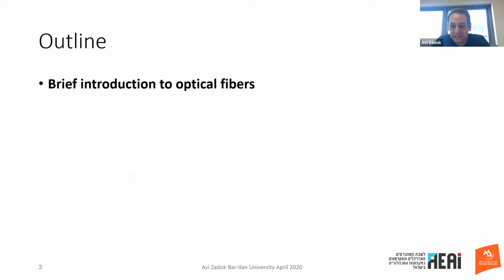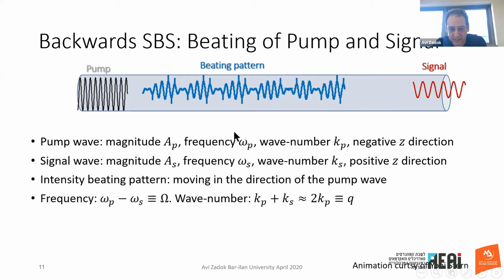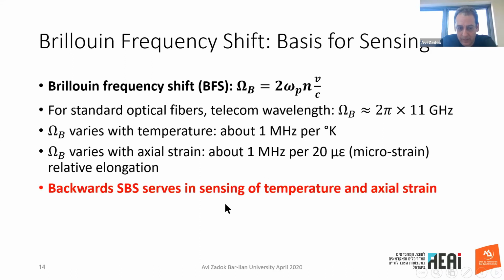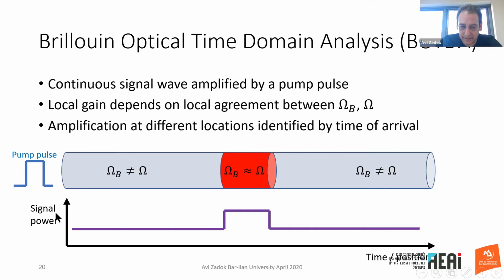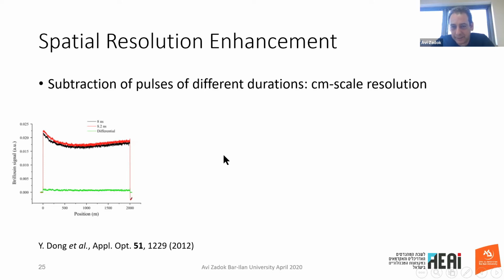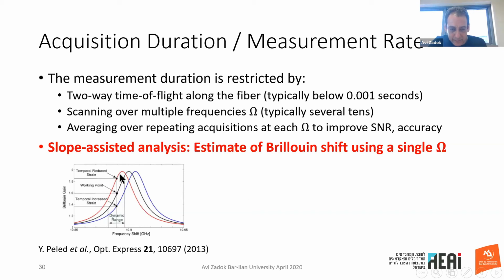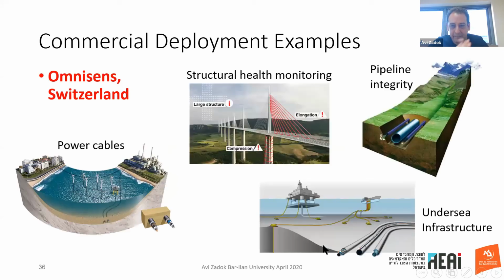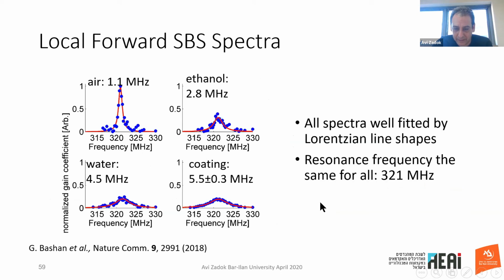וובינר באנגלית: חיישנים סיב-אופטיים על-בסיס תהליכים של פיזור ברילואן מאולץ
סיבים אופטיים הינם תווך יוצא מהכלל עבור יישומי חישה. הם תומכים במדידות על-פני עשרות קילומטרים, ניתנים לשילוב פשוט במבנים ותשתיות, חסינים יחסית בפני הפרעות אלקטרו-מגנטיות, ומתאימים ליישום בסביבות בהן השימוש בחשמל אינו אפשרי.